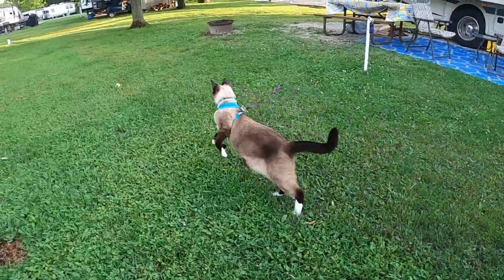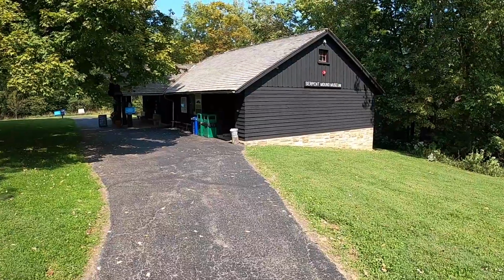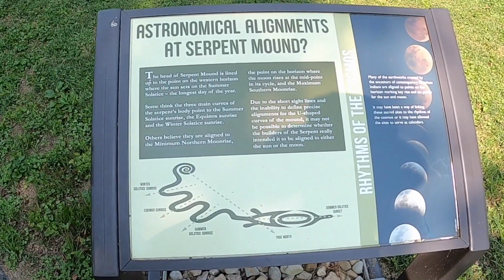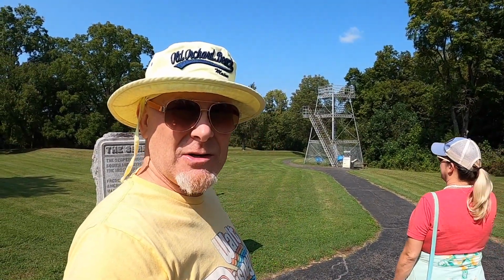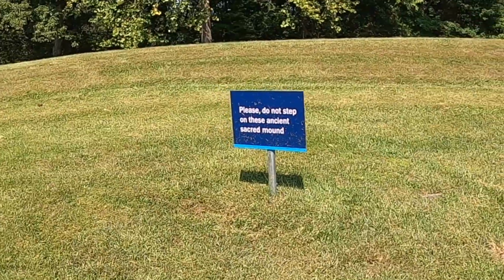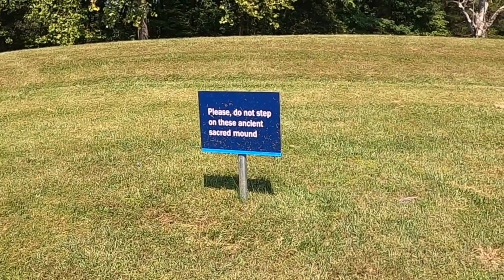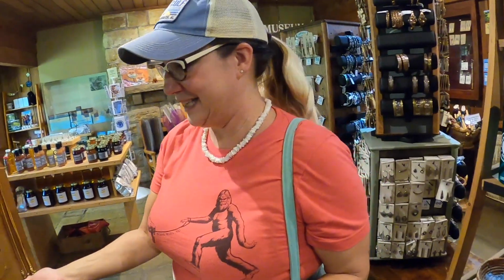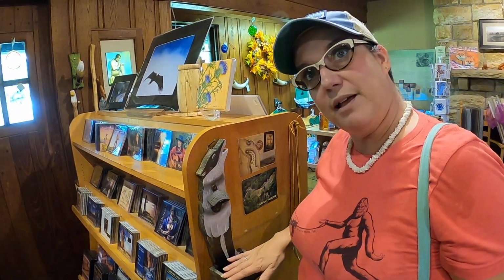Up Close Look at The Great Serpent Mound, the World’s Largest Effigy Mound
The Great Serpent Mound, located in Peebles, Ohio, is an exciting historic landmark aging back over a thousand years, that most people don’t even know exists. We were fortunate enough to be able to tour this mysterious location while we were staying in the Cincinnati area.
   We are full-time RVers traveling the country stopping at new locations every week or two. Come along with us and see where we are and what fun things we have discovered.
  With a nomadic life, we are always eager to share our experiences in new places: what the area and campgrounds are like, and what makes that stop a little special. Thank you for the support and for watching!